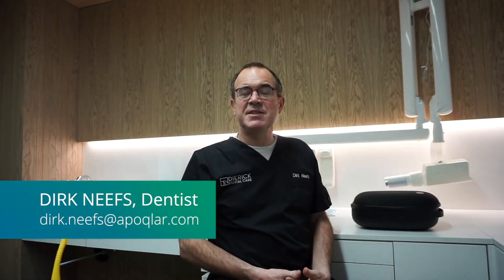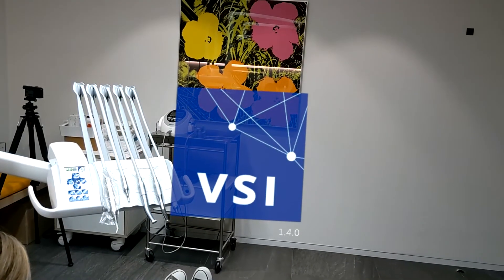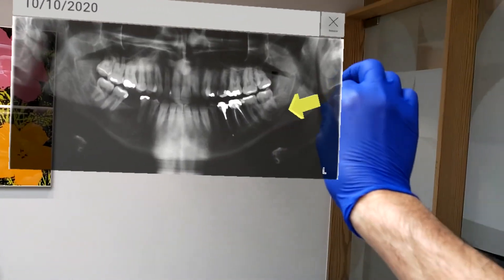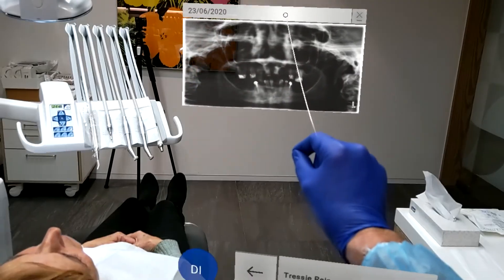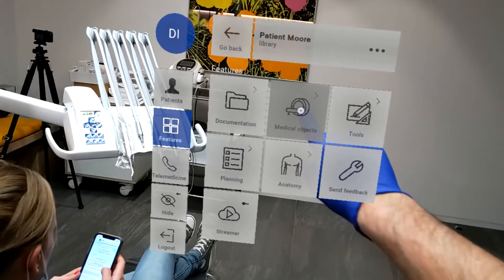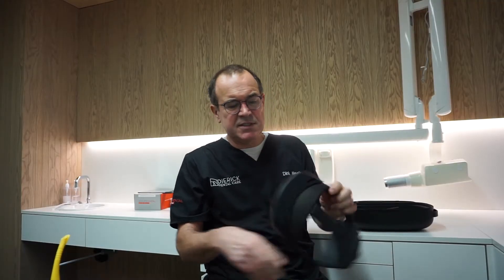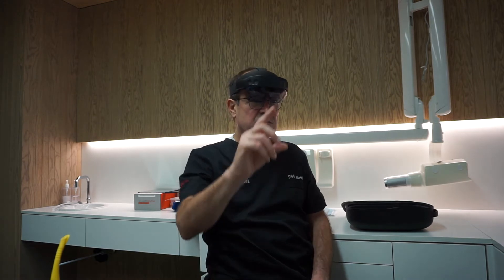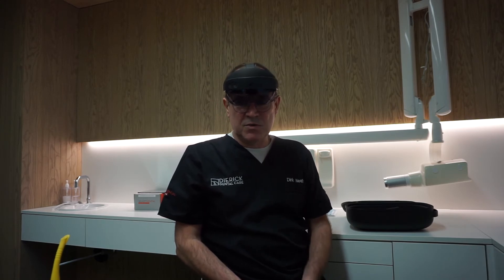Dirk Neefs shows VSI HoloMedicine® for dentistry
Dirk Neefs is a dentist and an HoloMedicine® expert, living and working in Antwerp, Belgium. He is a member of the apoQlar Holomedicine Expert Group, a group of expertes in several disciplines, such as Cardiology, Neurosurgery, Radiology and of course, Dentistry. Together, they are working on VSI-Virtual Surgery Intelligence, which expands totally new technological possibilities to the medical world and brings the patient back to the forefront by relieving doctors and staff.